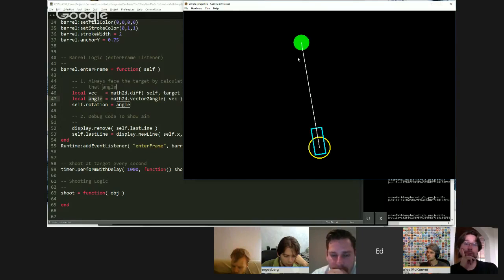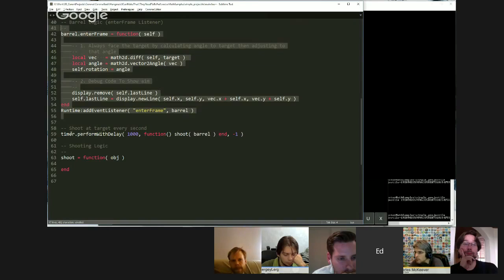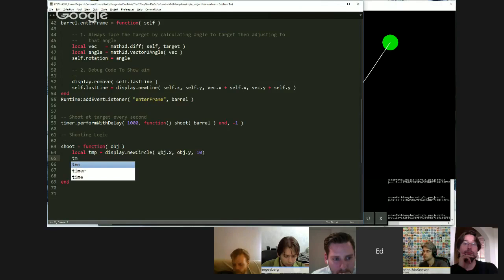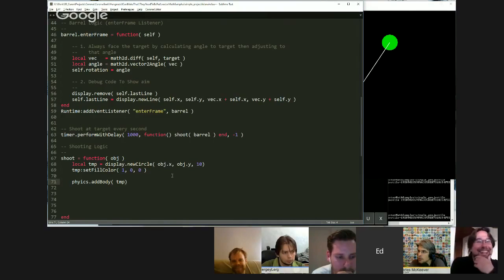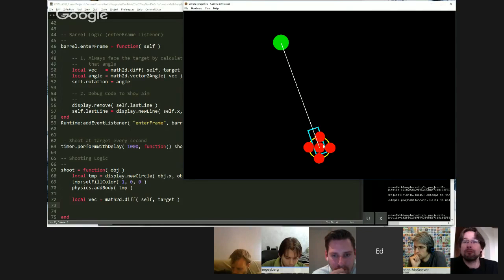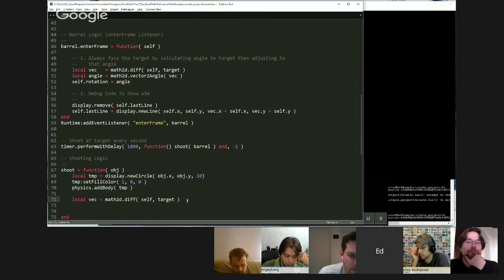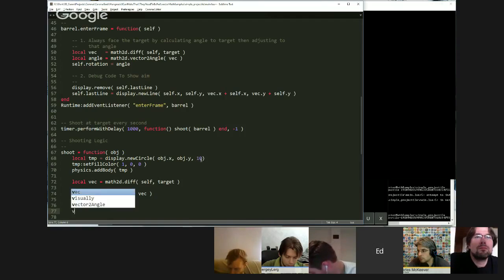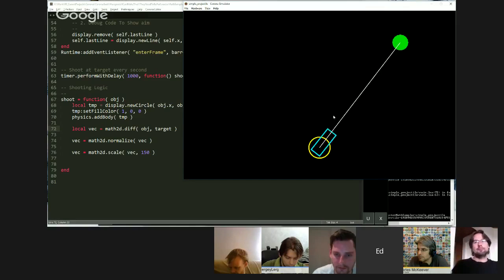Part 6 - Vector Math for Creating Homing Missiles - Using Gravity In Games - Part 6